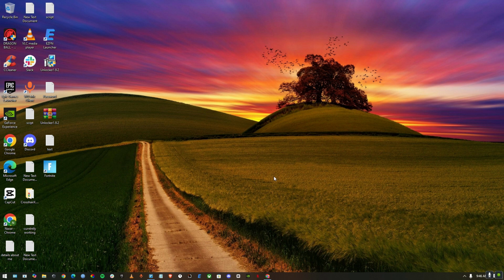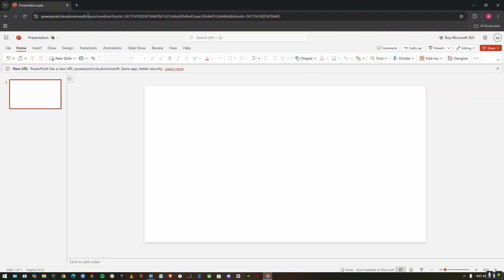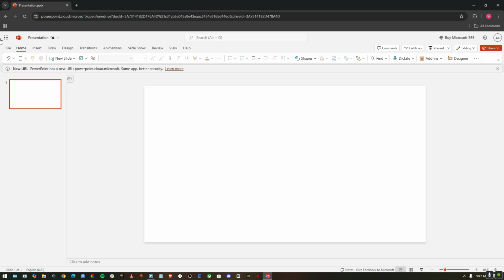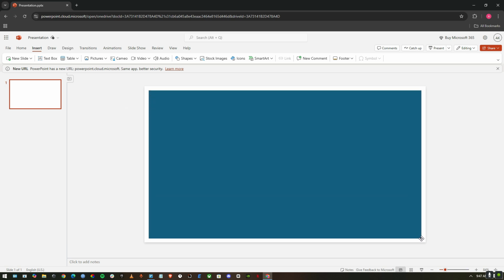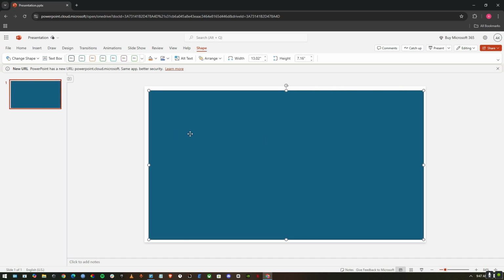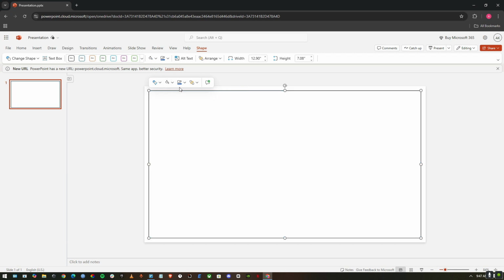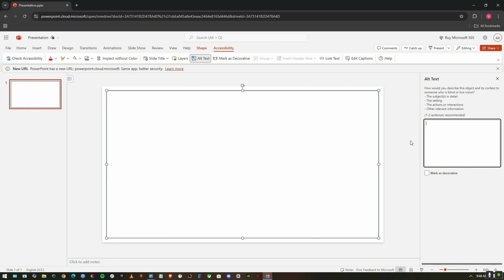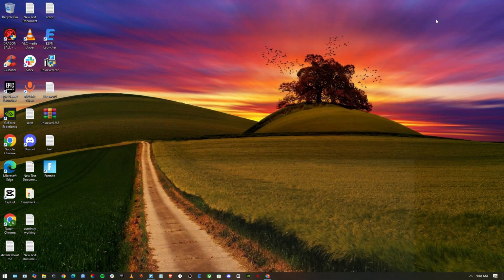How to Add Border in PowerPoint Presentation (2025) | Easy Guide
Looking for a guide on how to add border in PowerPoint presentation? In this video, we'll guide you on how to draw border in PowerPoint.